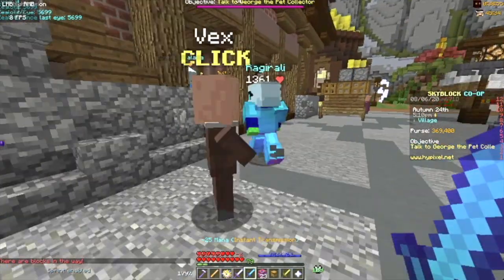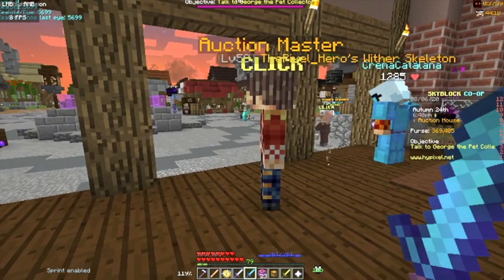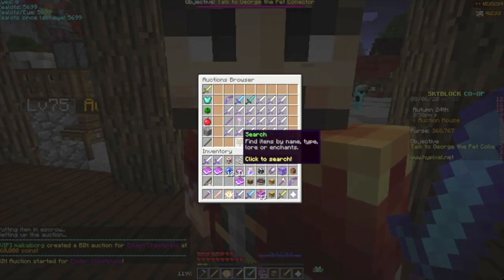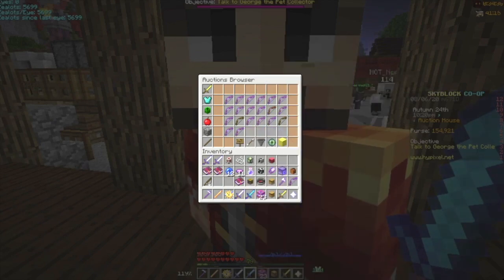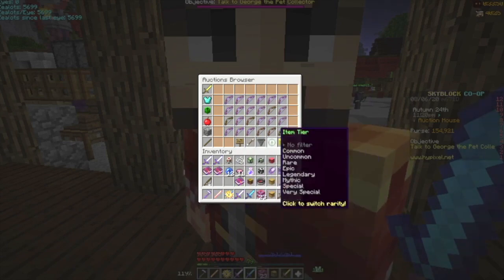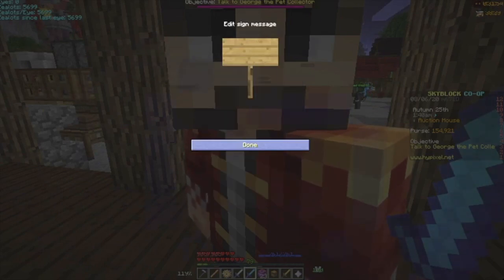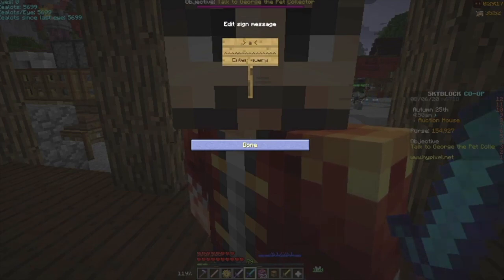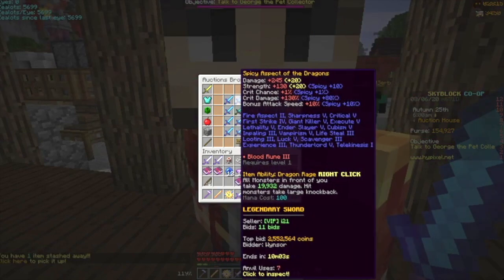Auction Flipping Guide 7m+ An Hour Best Money Making Method(Beginner Intermediate,Lategame)-Skyblock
In this guide ill be teaching u the money making method that basically got all my money in skyblock, and will teach u the best flips for all types of players :)
if time stamps dont work copy and paste into new tab :)